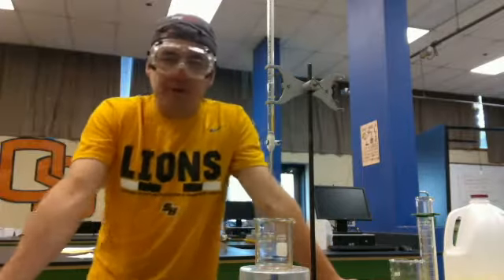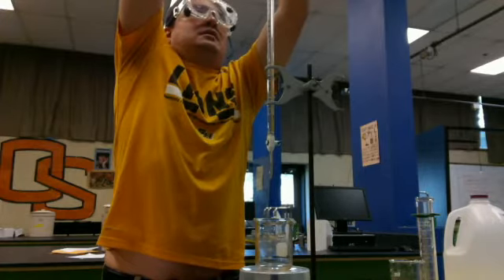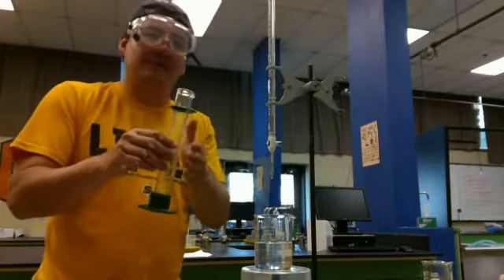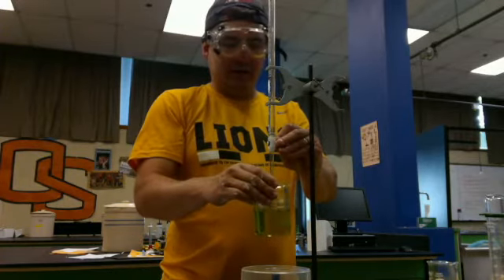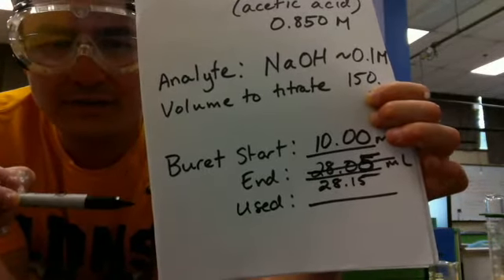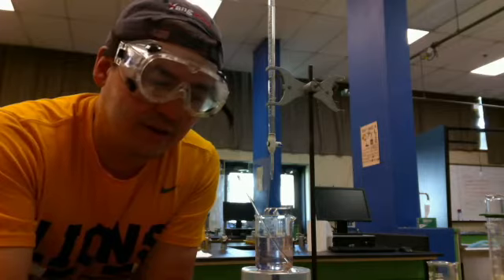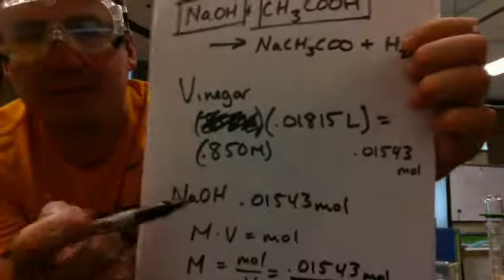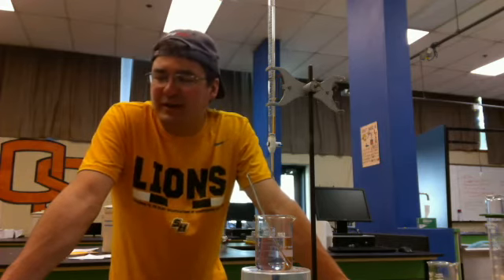How to titrate (titration of NaOH w/ vinegar)